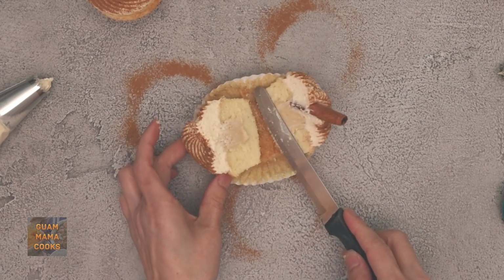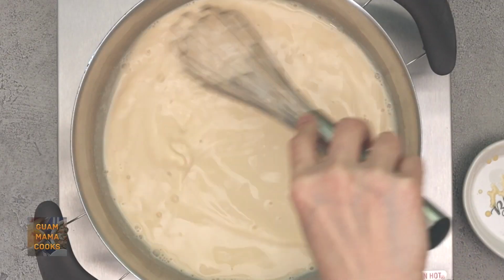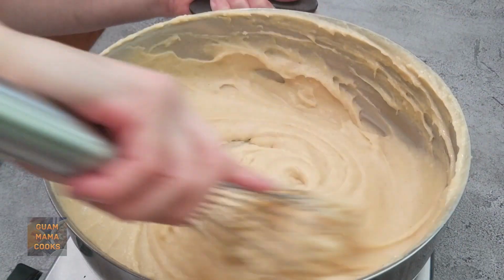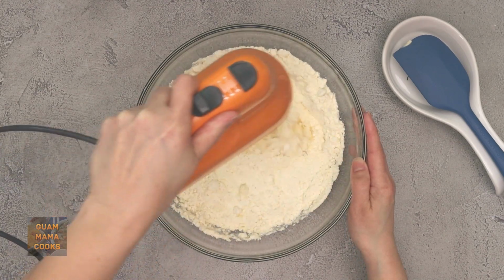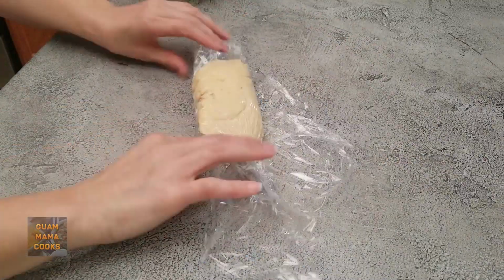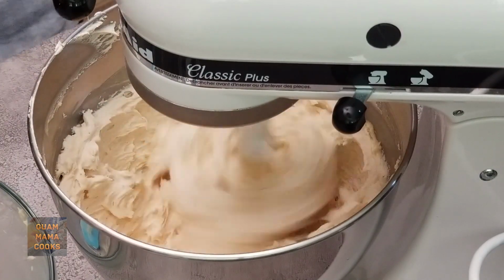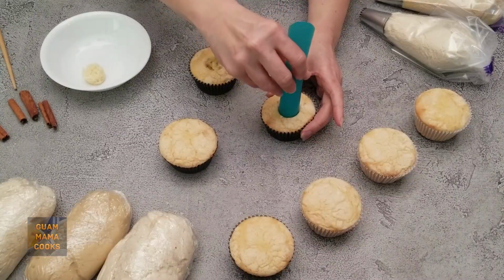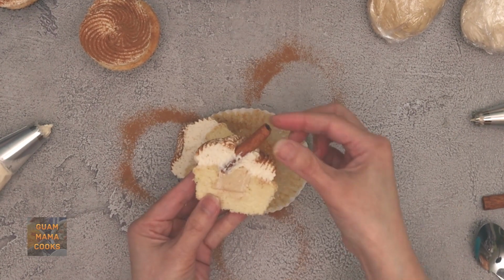LATIYA Inspired Cupcakes | Guam Food | Cupcake Recipes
If you love Chamorro latiya or lantiya, you will love these Chamorro latiya inspired cupcakes. Guam's traditional Chamorro latiya is a cake base with a custard that is then dusted with cinnamon. This latiya inspired cupcake is heaven in your mouth! It's richer than traditional CHamoru latiya because not only is the latiya pastry cream filling thick and yummy, but the latiya flavored German buttercream frosting is, well, buttery and luscious. This is not your typical overly sweet cupcake frosting. Instead, it's butter and sugar lightened with divine latiya pastry cream.

Guam Mama Cooks' Amazon Store

0:00 Intro Latiya Inspired Cupcake
0:21 Make Latiya Pastry Cream
3:18 Make Pound Cake Cupcakes
5:36 Make Latiya German Buttercream
7:04 Fill Cake Decorating Piping Bags
7:54 Fill Latiya Cupcakes
8:10 Frost Cupcakes

INGREDIENTS
CUPCAKE BASE
Set 1
Betty Crocker boxed poundcake mix
2 large whole eggs or about 100 grams whole eggs
2/3 cups or 158 milliliters water
4 tablespoons or 56.7 grams unsalted butter, room temp
Tools:  medium bowl, electric beater, ¼-cup measuring cup, small rubber spatula, 18 pieces of paper cupcake liners, 2-12 cavity cupcake pans, wire cooling rack, small spoon

PASTRY CREAM
Set 1
2 ½ cups or 590 milliliters evaporated milk
¾ cup or 150 grams granulated sugar
1 tablespoon or 28.35 grams vanilla extract

Set 2
½ cup or 118 milliliters evaporated milk
4 large eggs or about 200 grams
½ cup or 60 grams cornstarch
½ teaspoon or about 2.84 grams ground cinnamon

Set 3
2 tablespoons or 28.35 grams unsalted butter
Tools: electric beater, large glass bowl, medium pot, medium glass bowl, whisk, trivet, rubber spatula, plastic wrap, 4-cup pitcher

GERMAN BUTTERCREAM
Adapted from a recipe on Sugarsaltmagic.com.
Set 1
2 sticks or 226 grams unsalted butter
¼ cup or 50 grams granulated sugar

Set 2
¼ teaspoon or 1.5 grams salt

Set 3
Ground cinnamon
Tools: electric or stand mixer with paddle attachment, small and large rubber spatulas, piping bags, extra-large round piping tip, extra-large star piping tip

Guam is an island of the Mariana Island archipelago that includes the Mariana islands of Rota, Saipan, Tinian, and Pagan. The CHamorus of the Marianas share many wonderful CHamoru cuisine foods, yet there are also unique island food differences due to their colonial standings at the end of the Spanish-American war – divided between the United States, Germany, and Japan.

My books including Guam Chamorro Cookbooks and Guam CHamoru Books:

Link for A TASTE OF GUAM Cookbook
Link for REMEMBER GUAM Cookbook
Link to CONQUERED Guam Romance Book
Link to STORMED Guam Romance Books
Link to MACARONS MATH, SCIENCE, AND ART French Macaron Reference Cookbook

My fave YouTube Guam Mariana Islands travel and music channels if you want to learn more about Guam and the Mariana Islands: